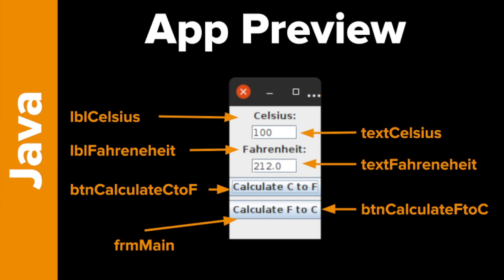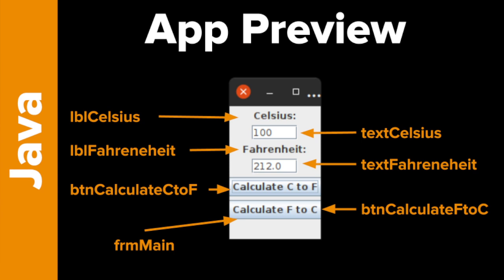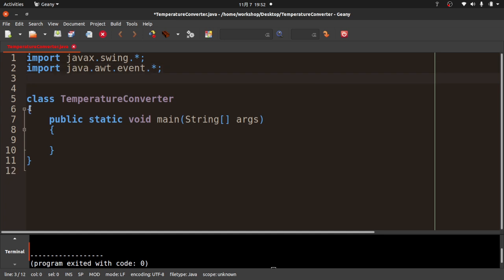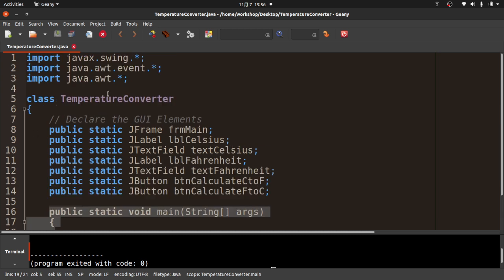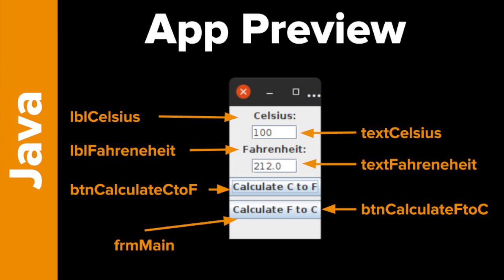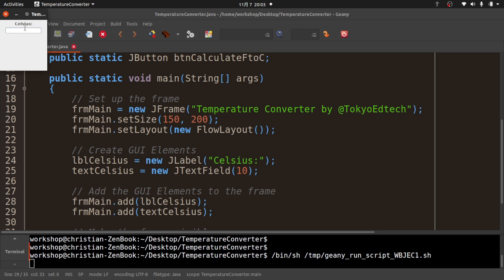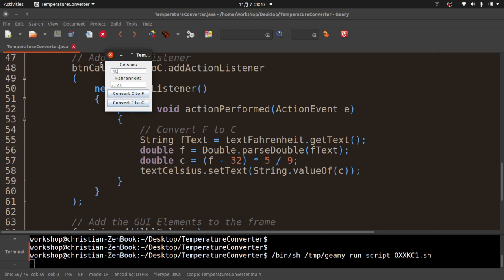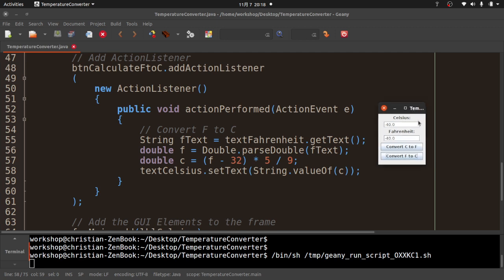Java Tutorial: Simple GUI App (Temperature Converter)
In this video, I'll show you how to create a simple GUI app that converts Celsius to Fahrenheit and back. This tutorial is suitable for relative beginners.